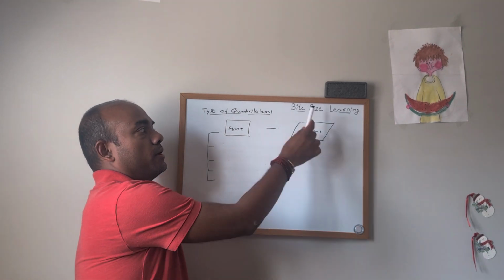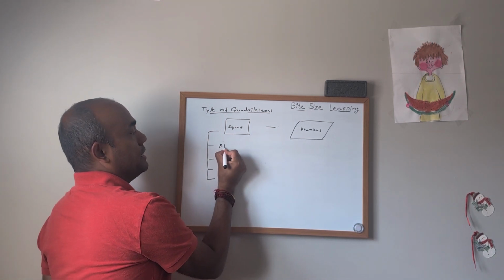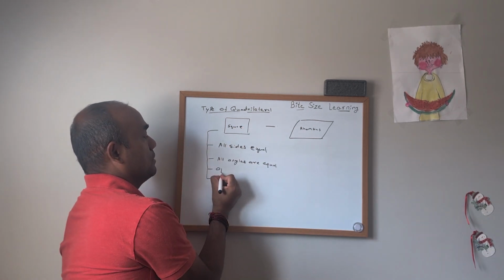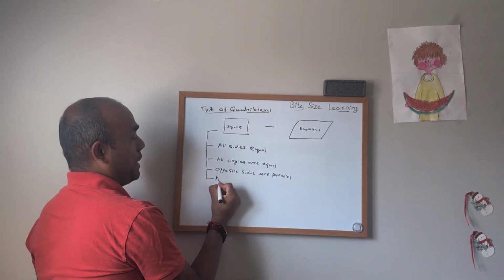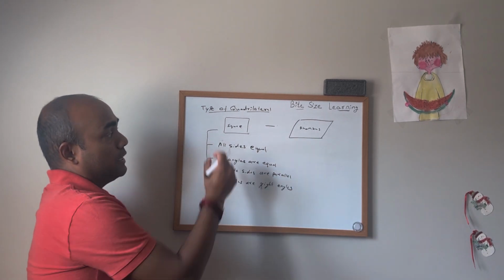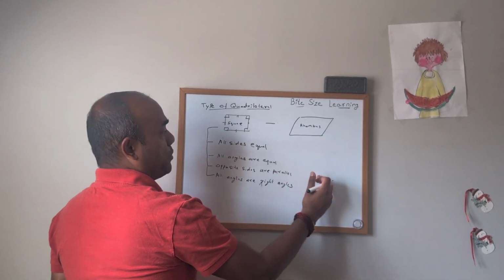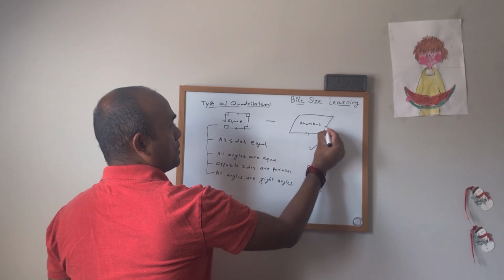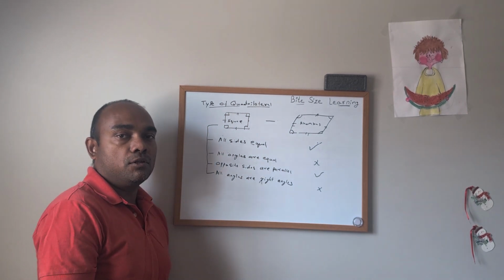Quadrilateral PART-2 Maths Grade 3 to Grade 5